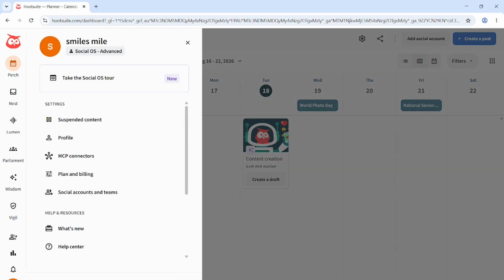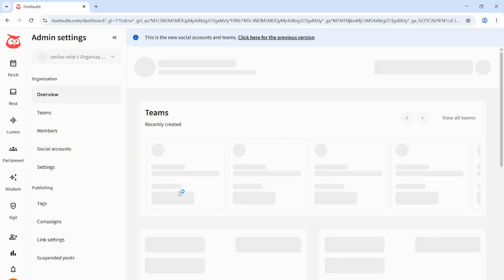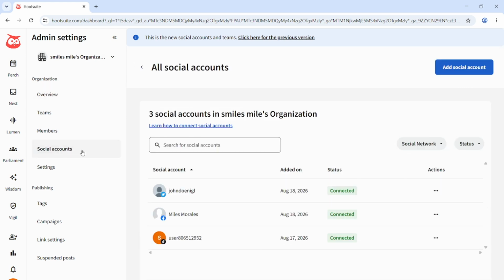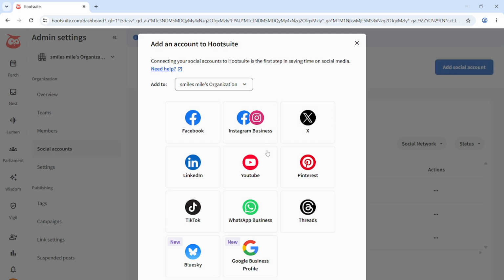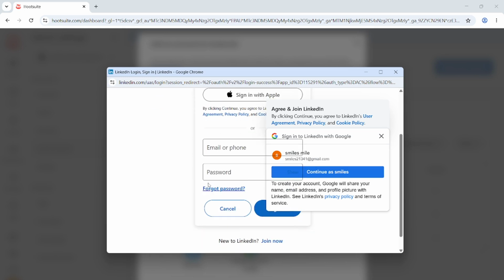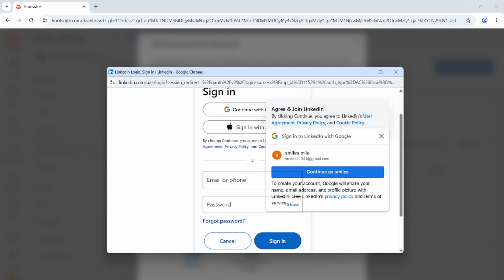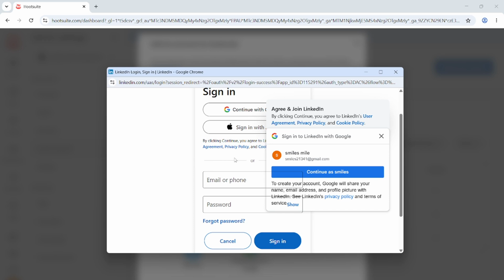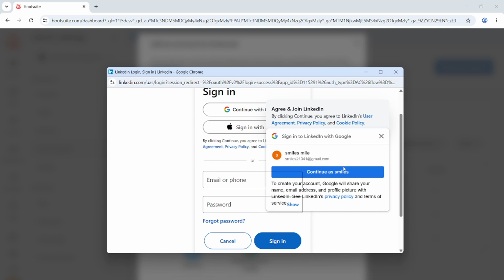How to Add Linkedin Business Account to Hootsuite [2026 Quick Guide]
Learn how to add a LinkedIn business account to Hootsuite step by step. In this quick Hootsuite walkthrough, you’ll connect your LinkedIn page, confirm access, and publish from Hootsuite. If you’re searching for add LinkedIn business account to hootsuite, connect LinkedIn to hootsuite, or LinkedIn account setup, this is for you.